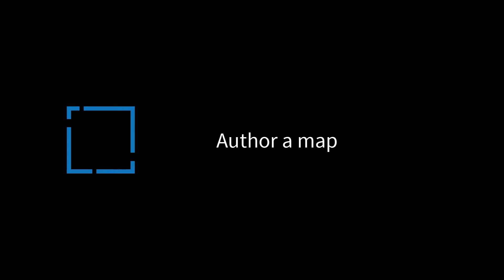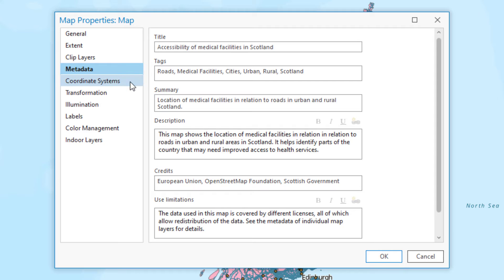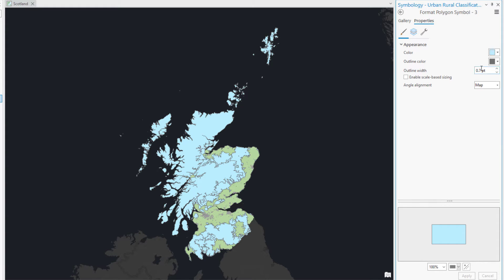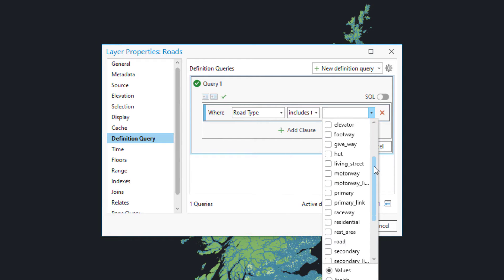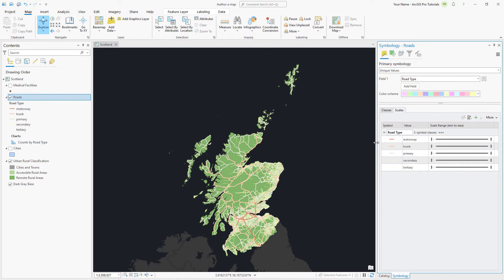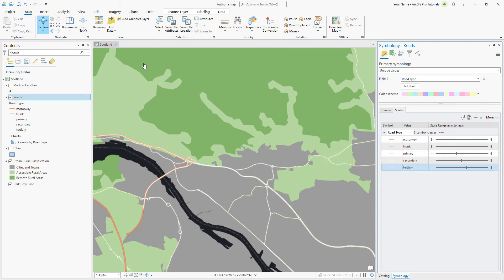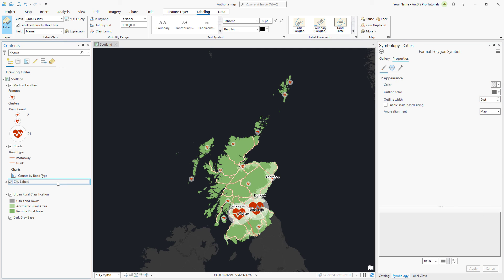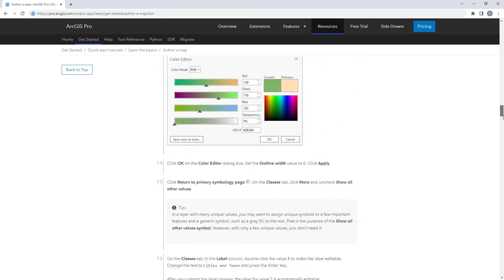Author a map in ArcGIS Pro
See how to author a multiscale map in ArcGIS Pro. You'll also learn how to add definition queries, set visibility ranges, add labels, and use the Color Vision Deficiency Simulator. Follow the scripted tutorial for the current version of ArcGIS Pro in the ArcGIS Pro documentation.